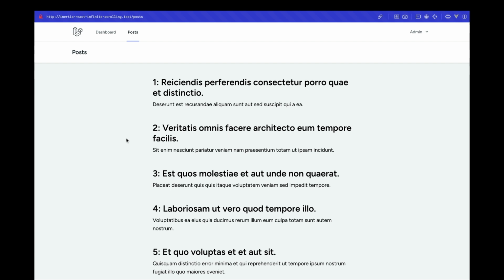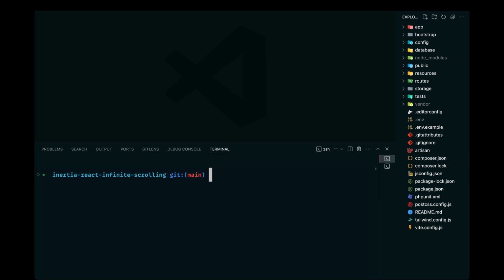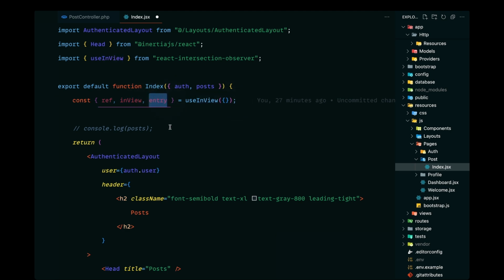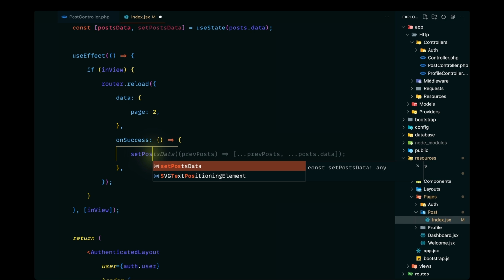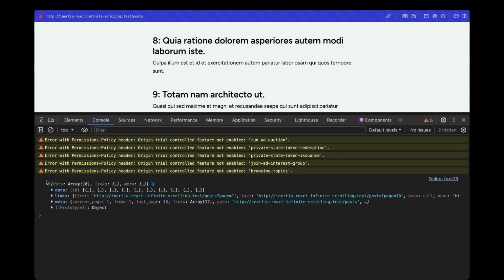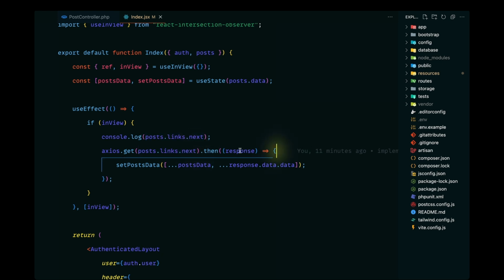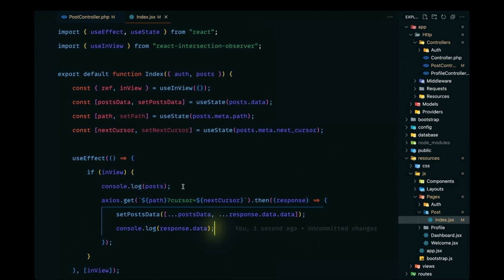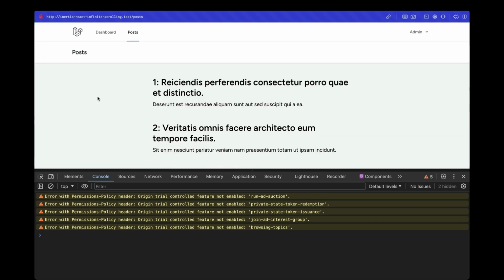Learn how to Implement an Infinite Scrolling Behavior using Laravel/Inertia.js and React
In this tutorial, we'll learn how to implement an Infinite Scrolling Behavior using Laravel, Inertia.js, and React as our frontend library.

We'll seed our database with data and start building the solution. We'll start by using Inertia's router to load additional data, and later, we'll optimize the infinite scrolling flow by replacing the Router with Axios.